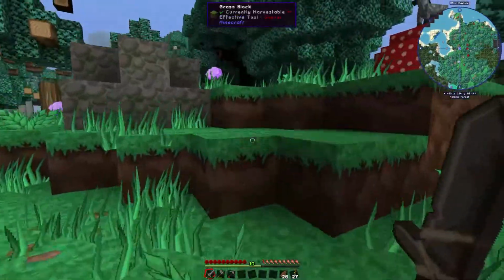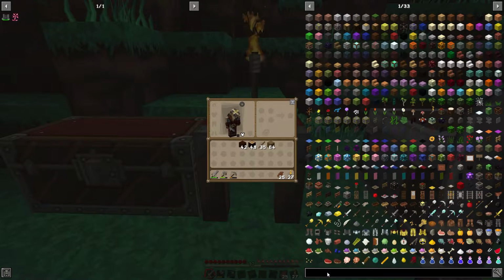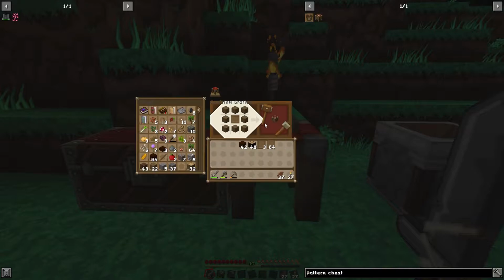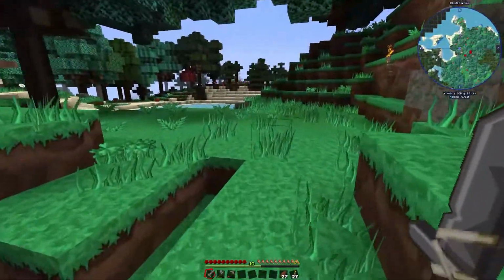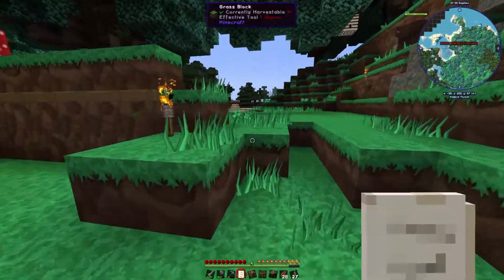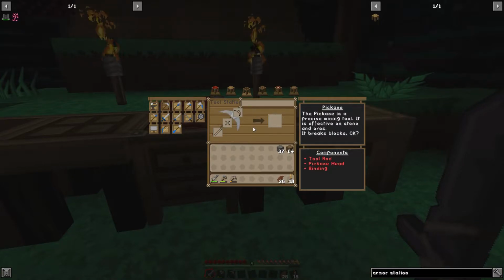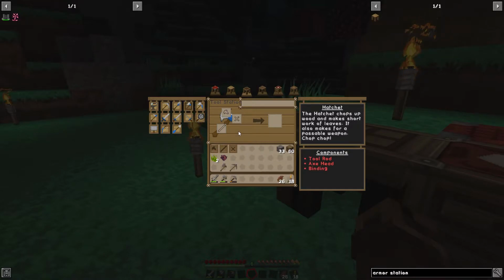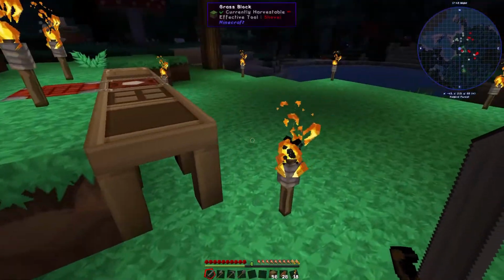The Adventure's Call Part 1 - Tinkers' Construct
Welcome to The Adventure's Call. In this we will be doing a few mods that I enjoy or want to try out. And also going to have many great adventures.